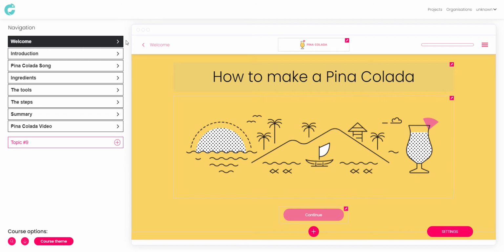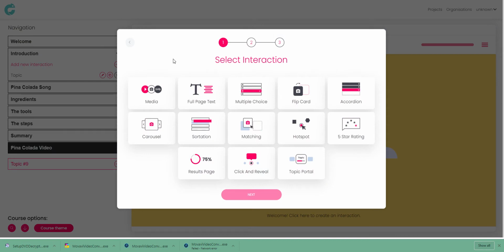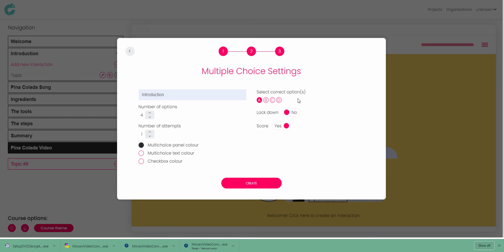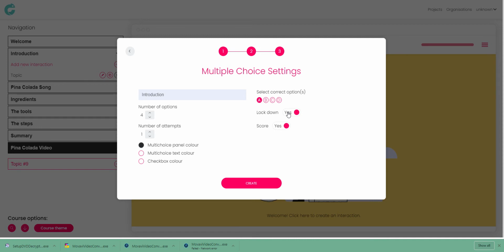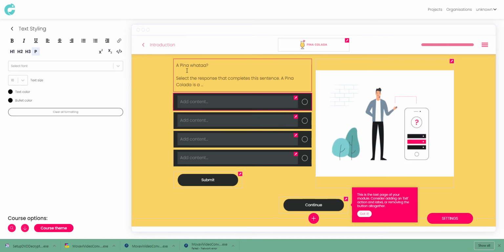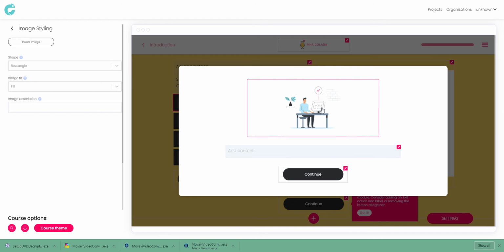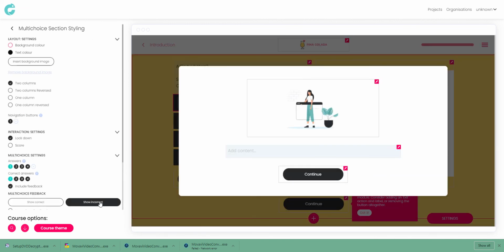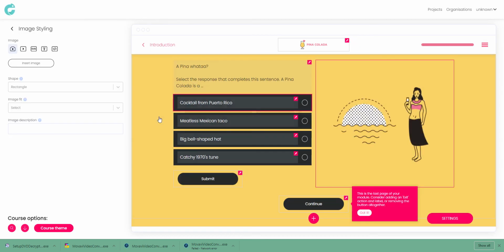Chameleon Creator - Adding a Multi-choice Interaction